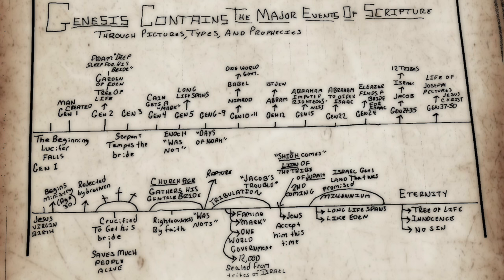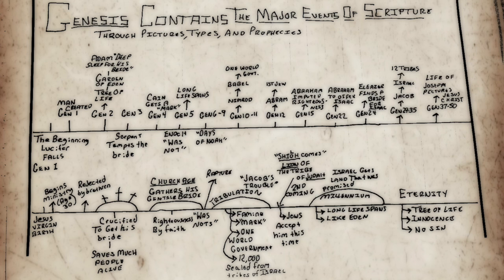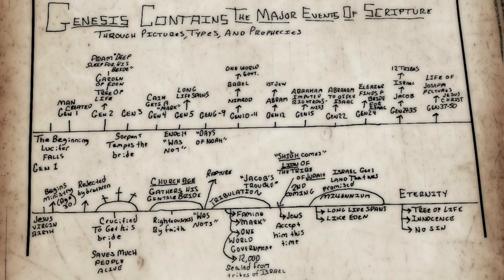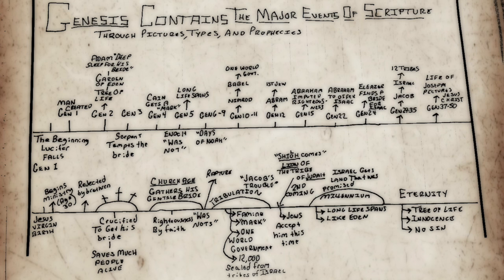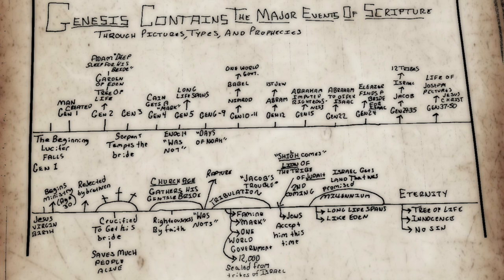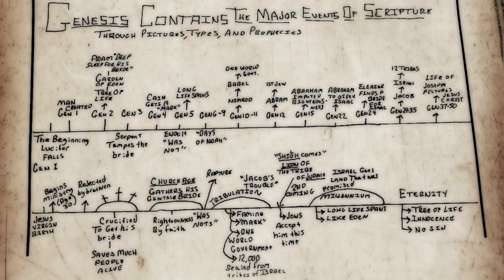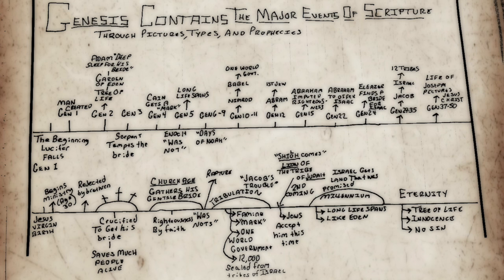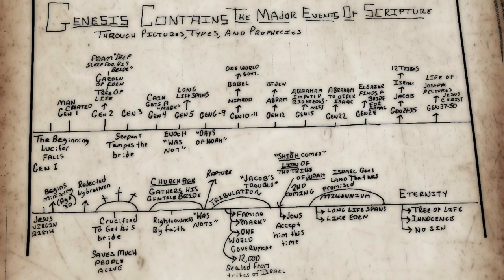Discover The Entire Bible Within Genesis! (ADVENTURE OF THE BIBLE #8)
Bible preaching like Gene Kim, Robert Breaker, Charles Lawson, Peter Ruckman, Bob Alexander. King James Version. Authorized Version. Bible believers. Real Bible Believers. David Hoffman, Common Mans Bible Research, Billy Kelly, Maze Jackson, Ralph Sexton, Joe Arthur, Sammy Allen, Harold Sightler, Campmeeting, Revival, Baptist Church